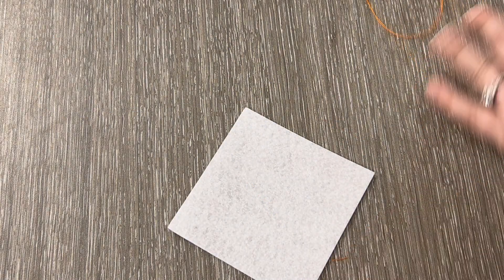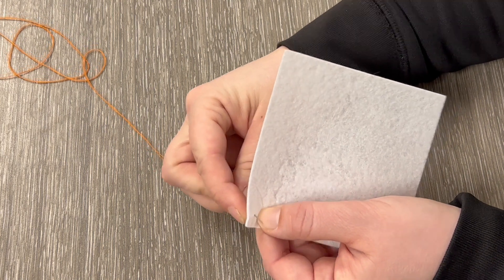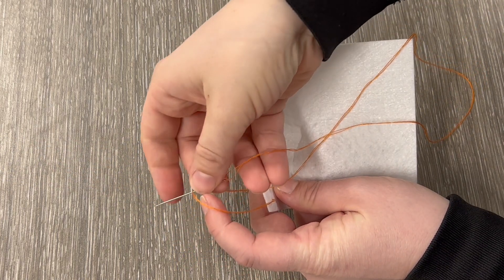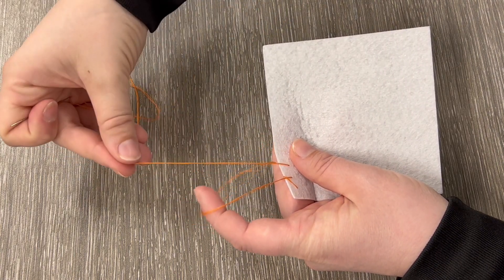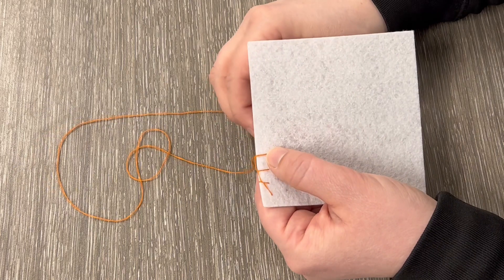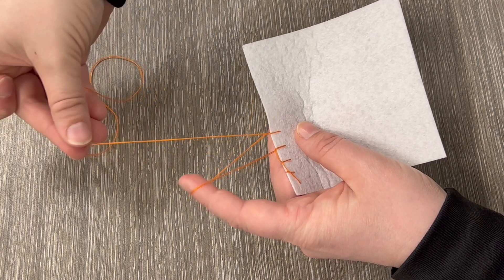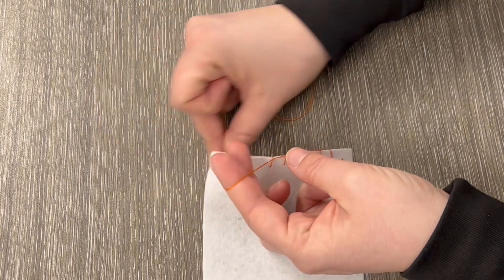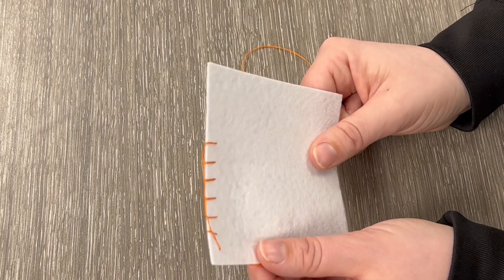Blanket stitch with Ms Wanous